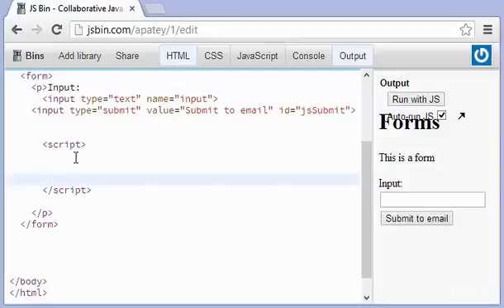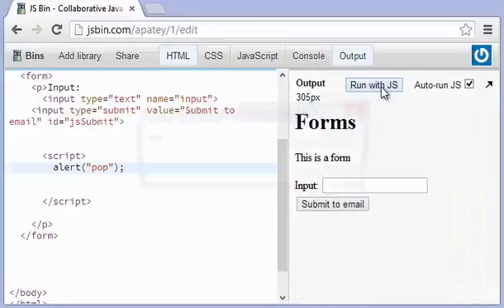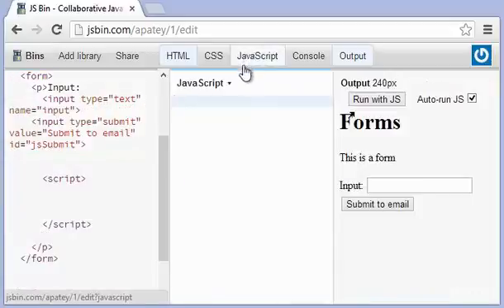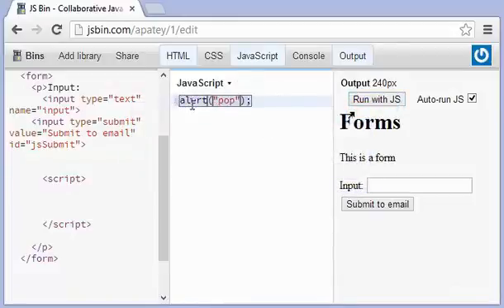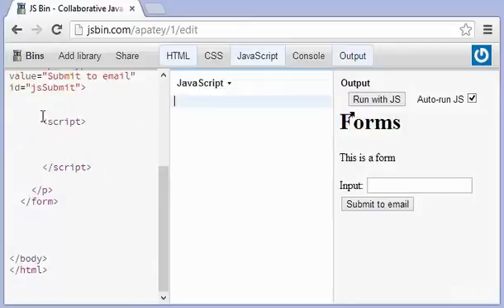019 19 Scripttagsandjavascript